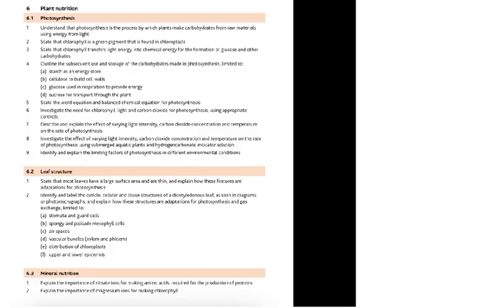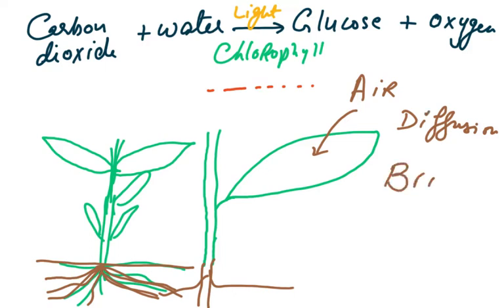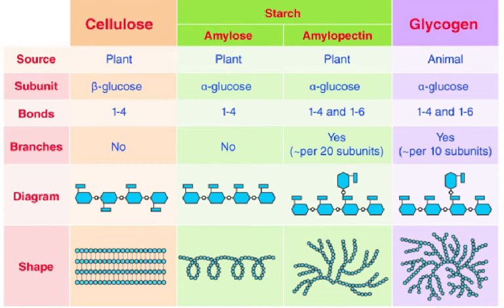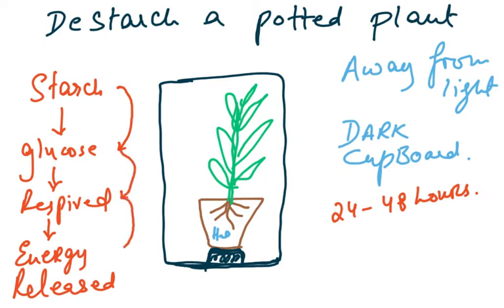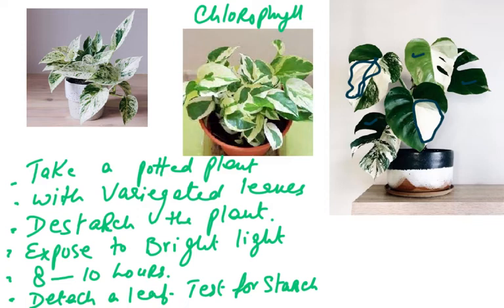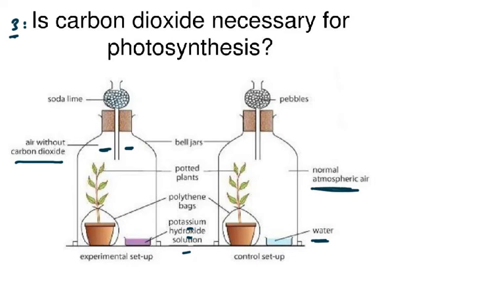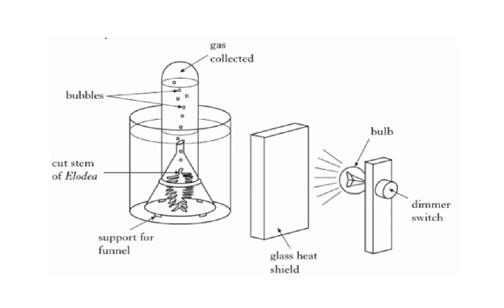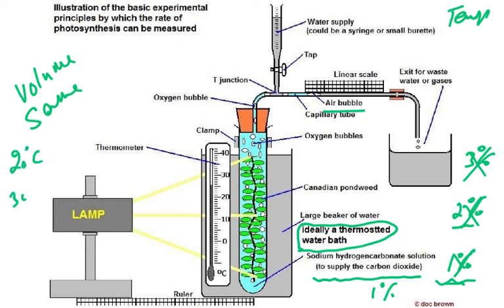5090 NEW SYLLABUS 2023 CHAPTER 6 VIDEO 1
5090
CHAPTER 6
6.1 EXPLAINED
PLANT NUTRITION